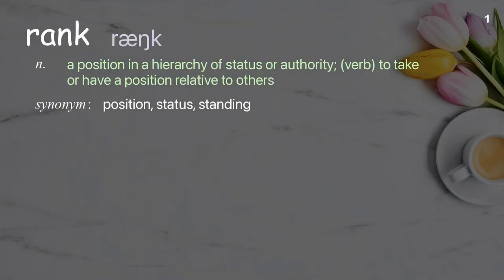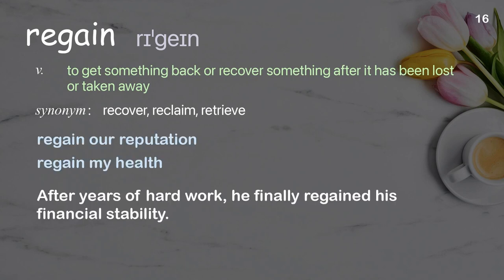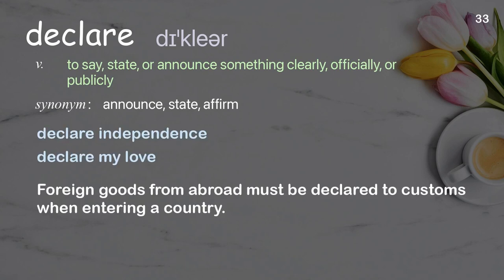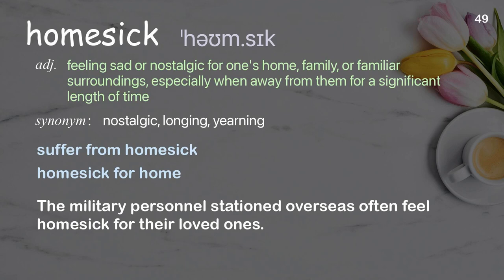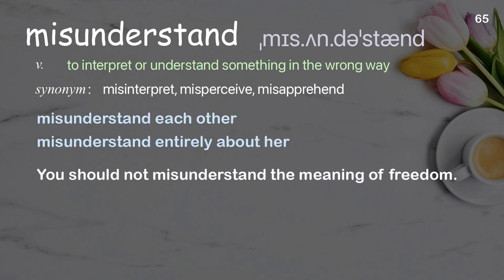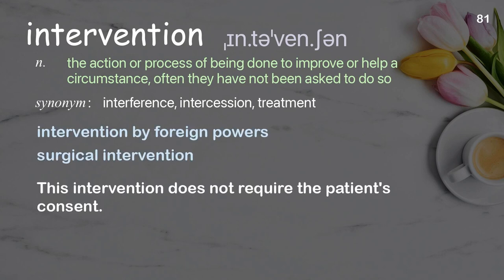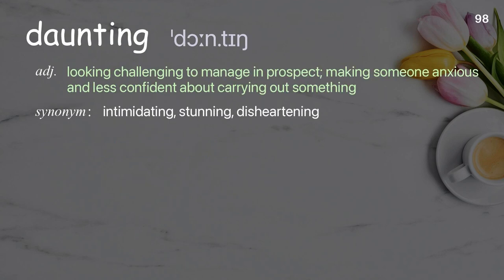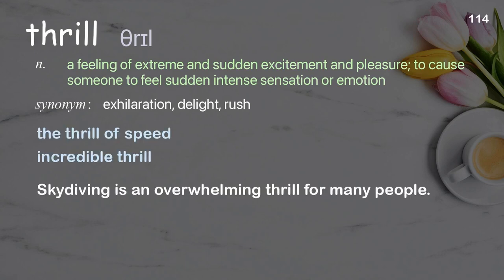114 Academic Words Ref from "Melissa Walker: Art can heal PTSD's invisible wounds | TED Talk"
■PLEASE NOTE

■Reference Source
Melissa Walker: Art can heal PTSD's invisible wounds | TED Talk